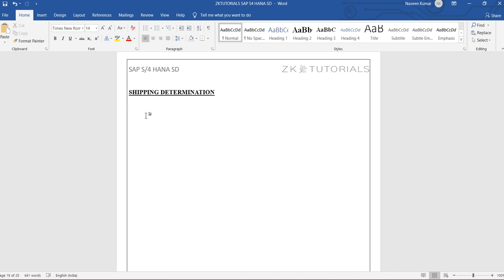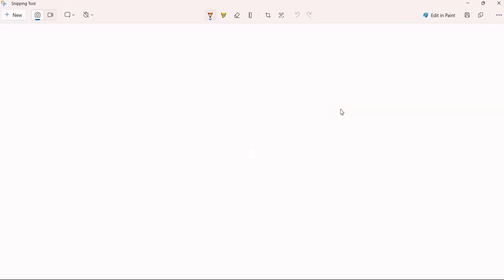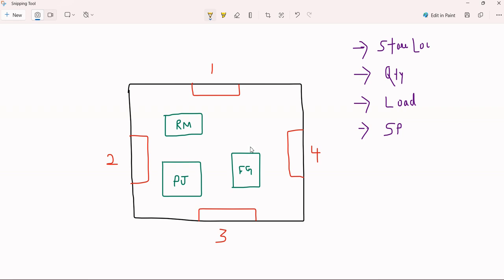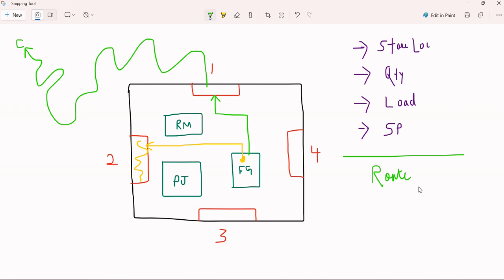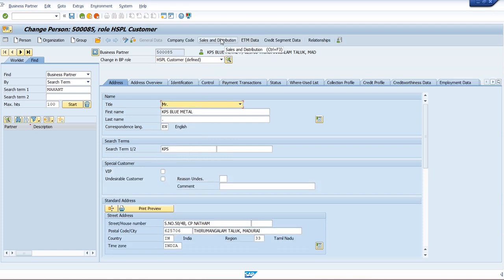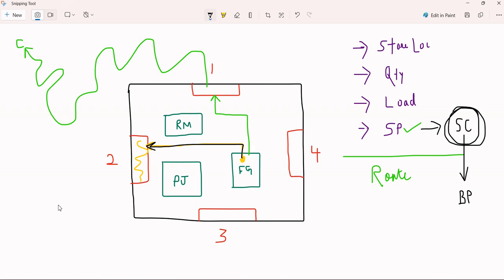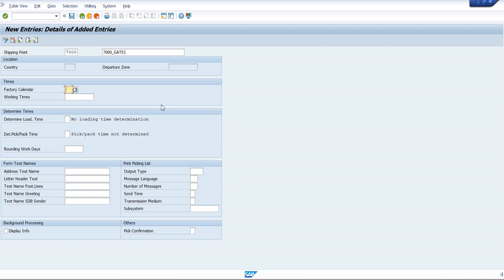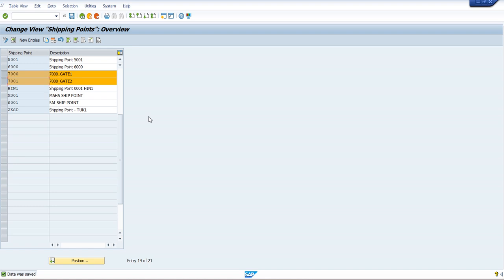23 Shipping Determination part 1#sap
23 Shipping Determination part 1#sap